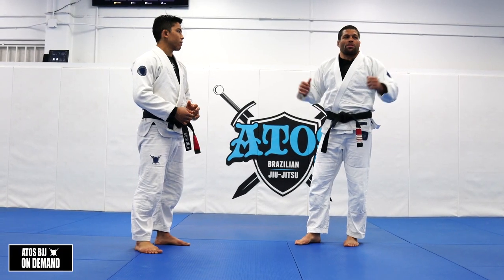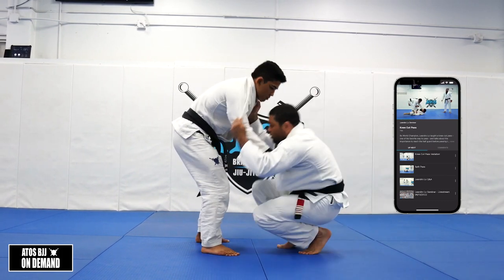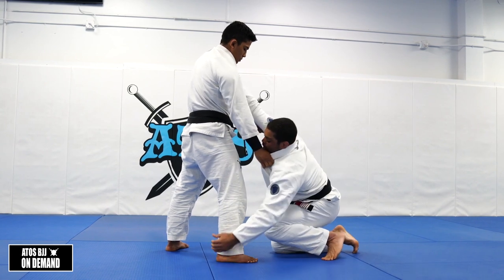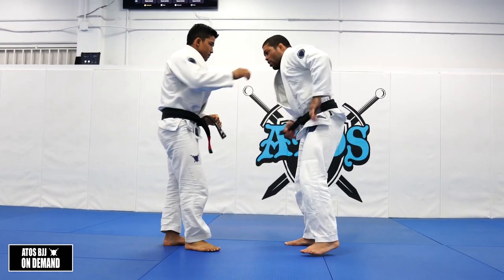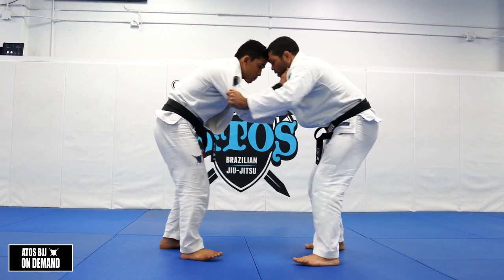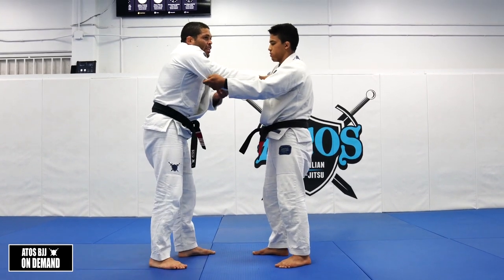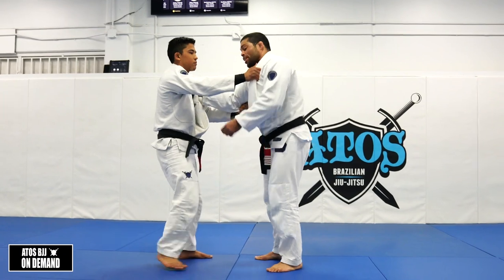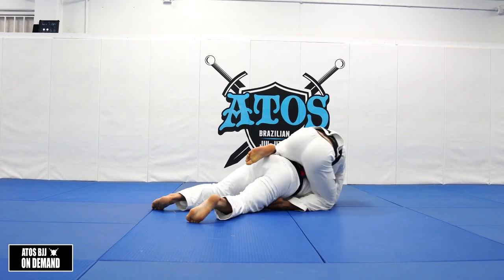Fake Guard Pull to Ankle Pick & Single Leg - Andre Galvao